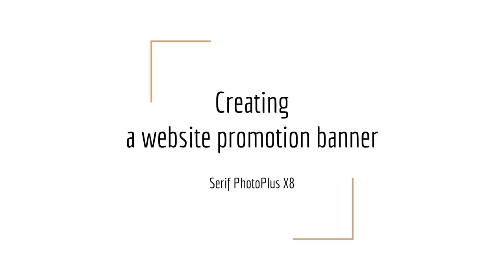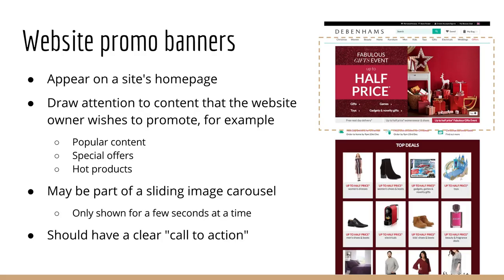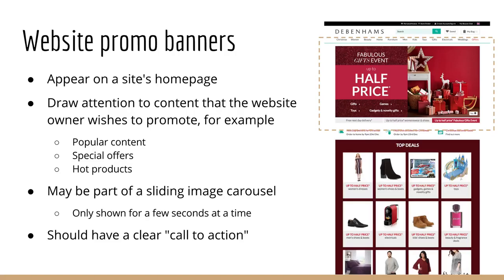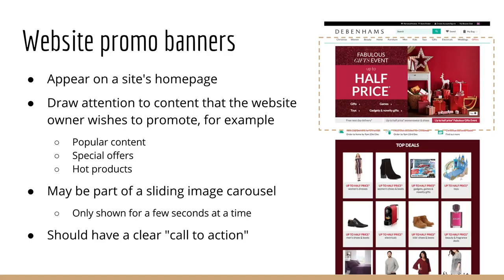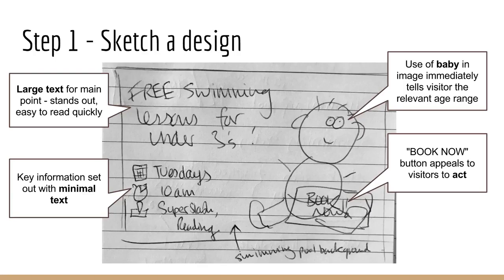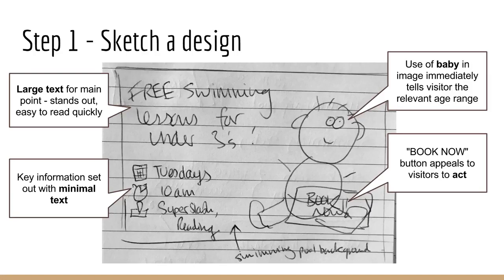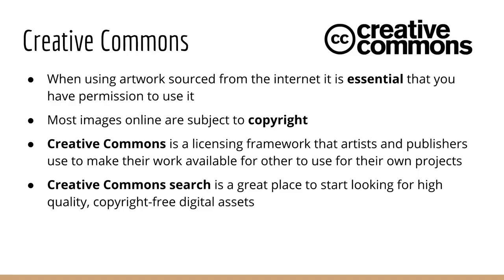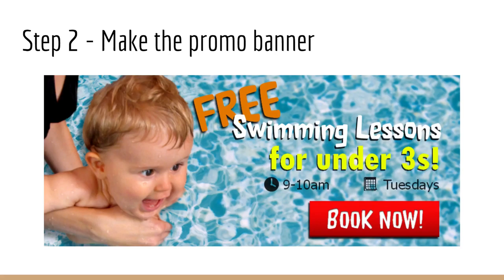Creating a website promotional banner image - Part 1 - Introduction